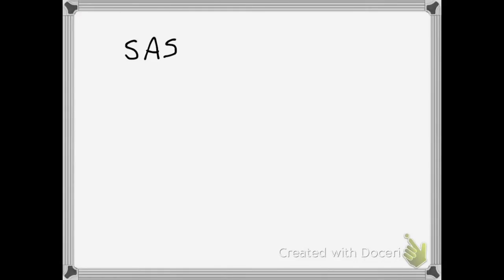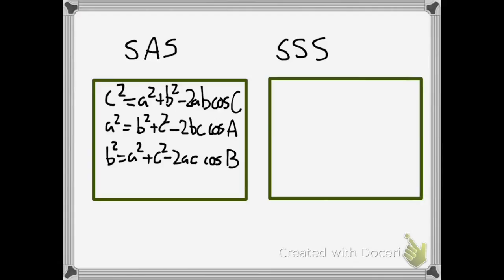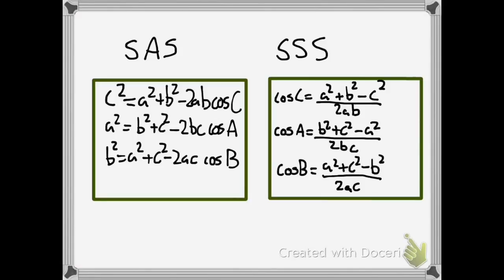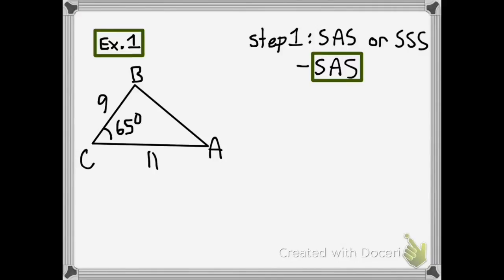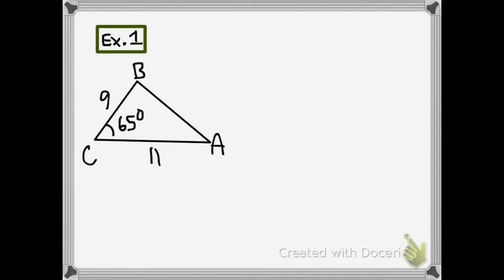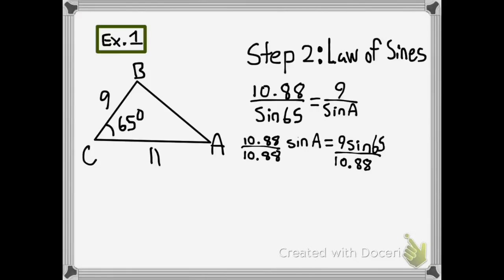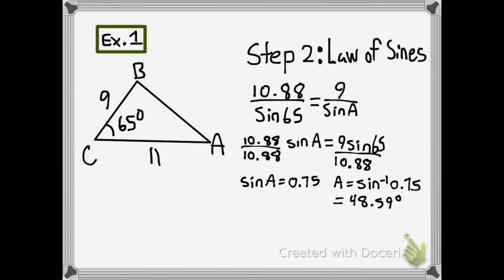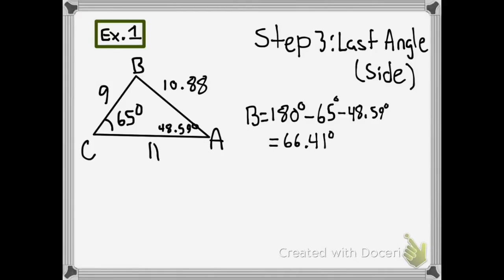Law Of Cosines